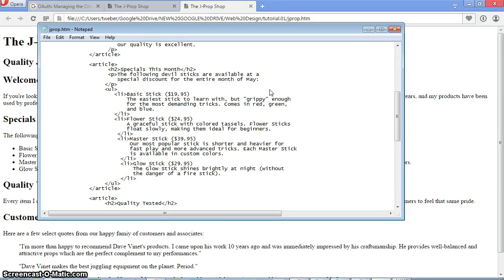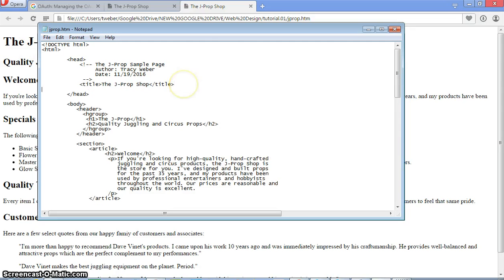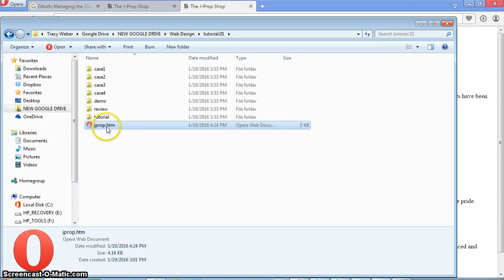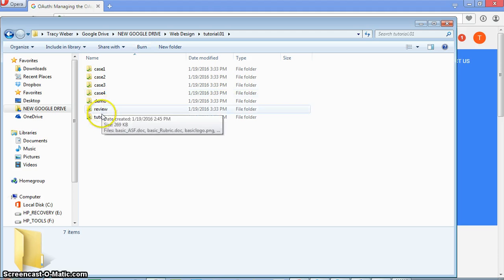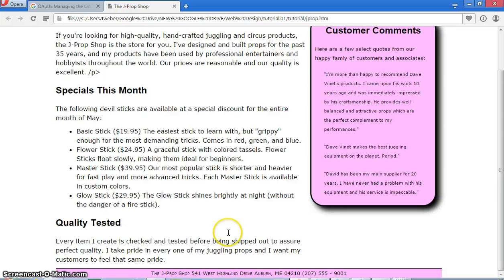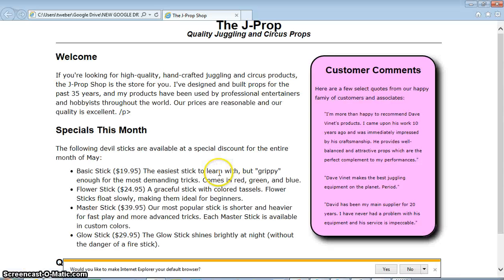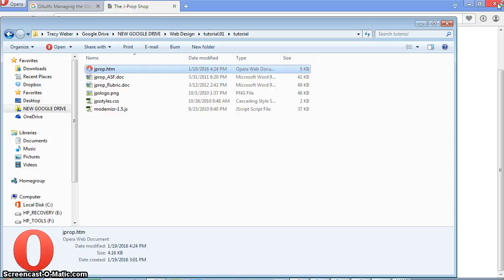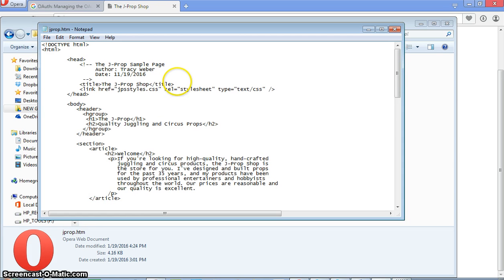HTML5 1 2 2